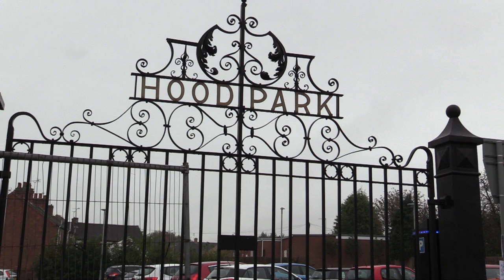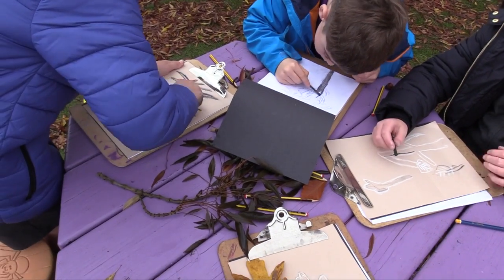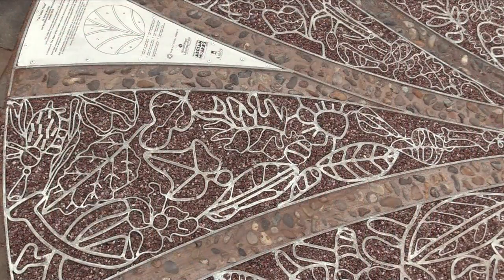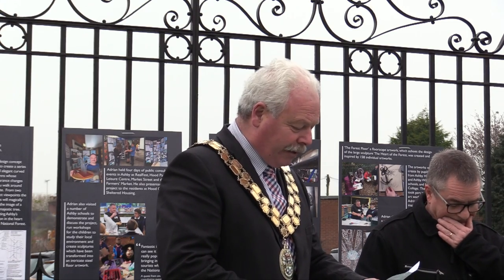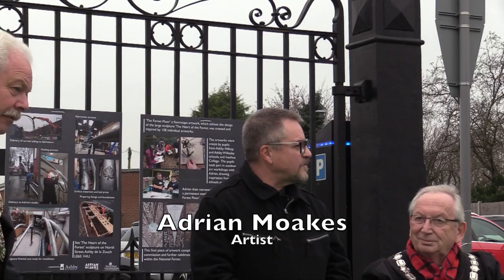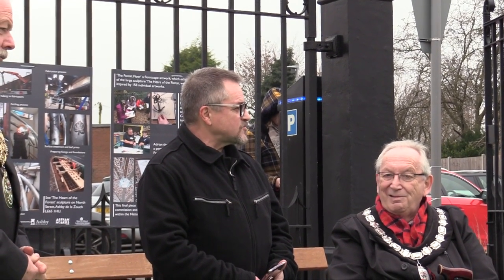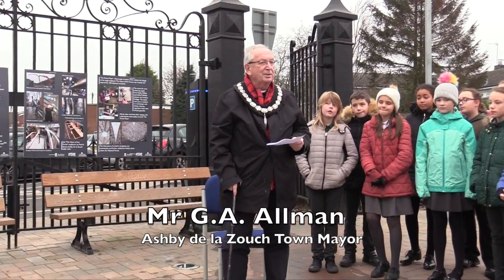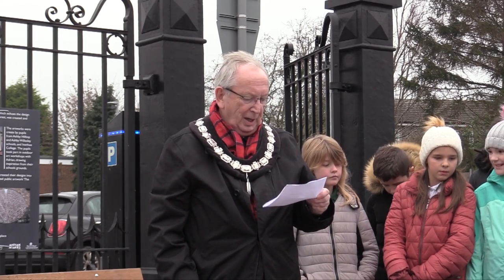The Forest Floor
A film about Adrian Moakes who officially unveiled his Forest Floor artwork that was designed by children from Hilltop Primary, Willesley Primary & Ivanhoe College.
The art work is situated at the new North street car park.